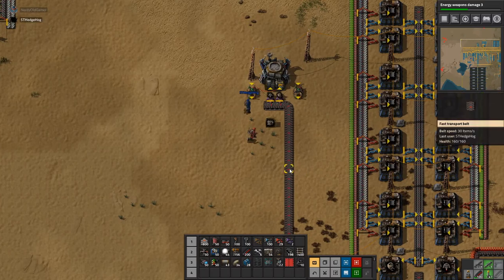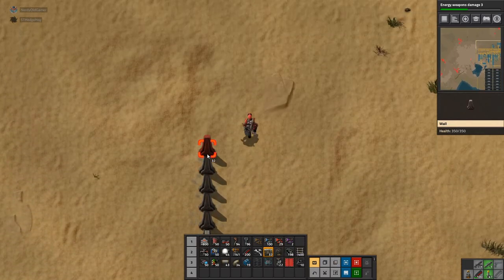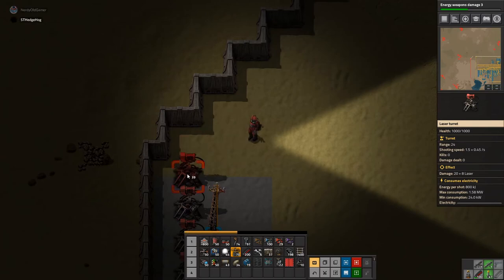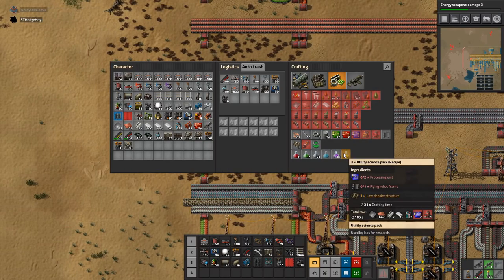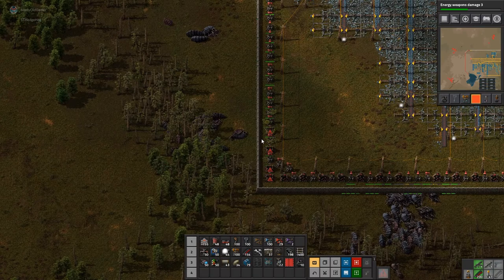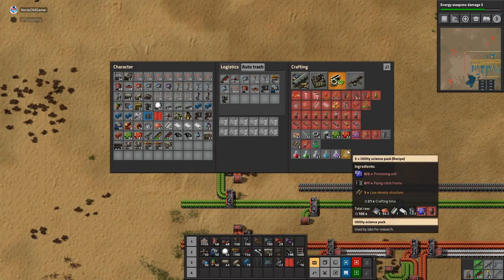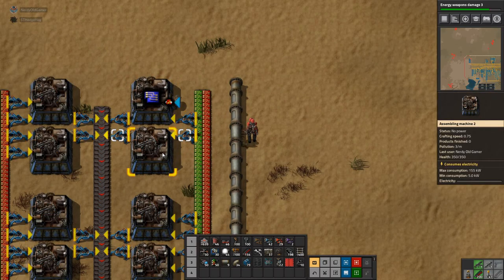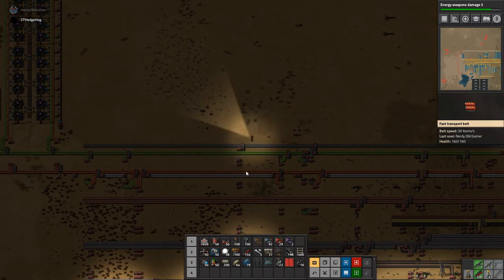Factorio Multiplayer with STHedgehog Ep45 | Processing Units